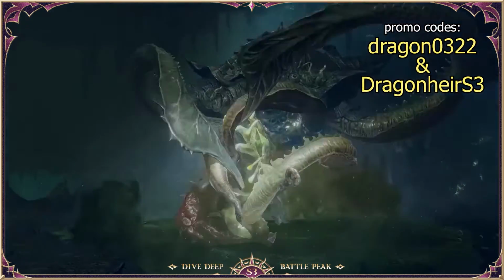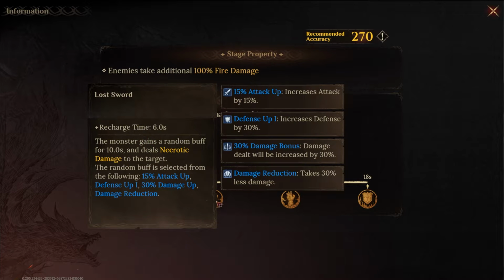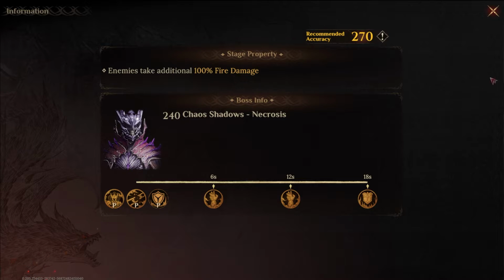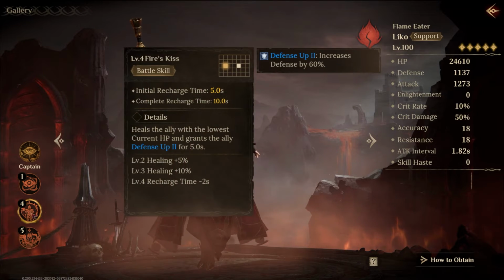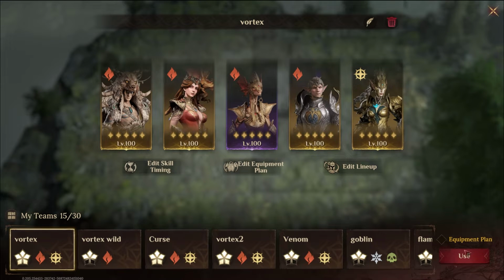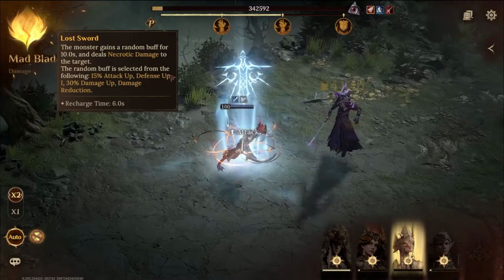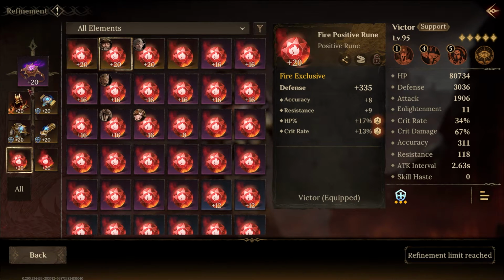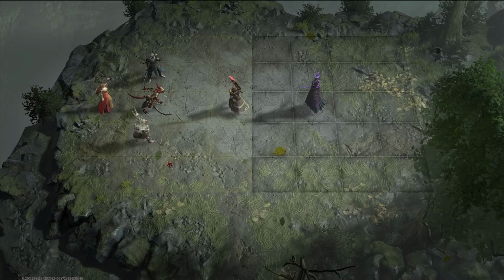How to Beat Fire Weak 🔥 Necrosis Chaos Shadow ☠️ Chief Challenge Boss ⚔ Dragonheir: Silent Gods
dragonpartner Dive Deep, Battle Peak and use gift codes: dragon0322 & DragonheirS3. Download & play for free!
◼️  S3 ◼️This video covers a first look and boss breakdown of the Chaos Shadow - Necrosis boss that's one of the Chief Challenges for the Awakening the Spring of Iskalland Event. It also showcases my Wild team as I do a first run to see damage potential.